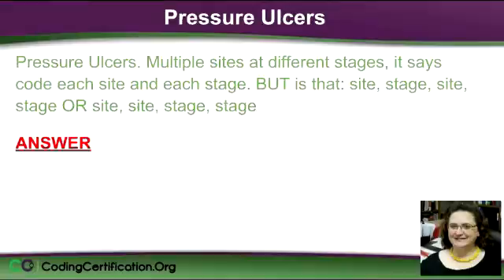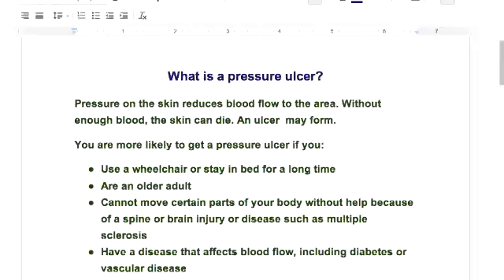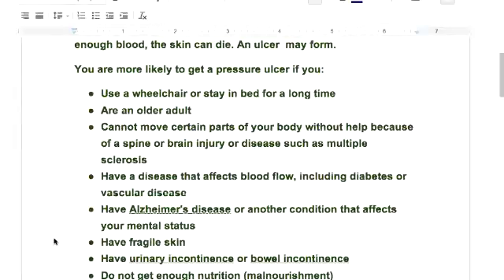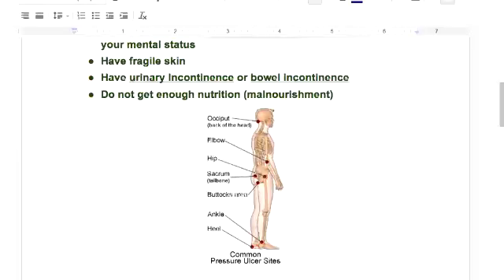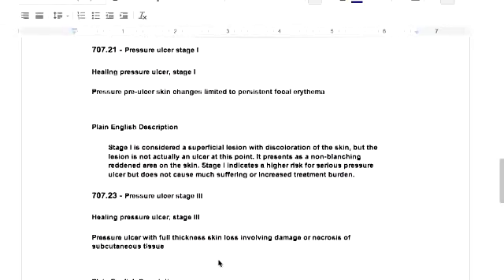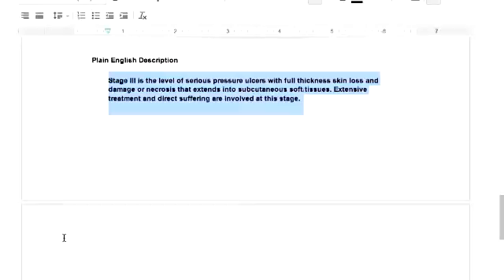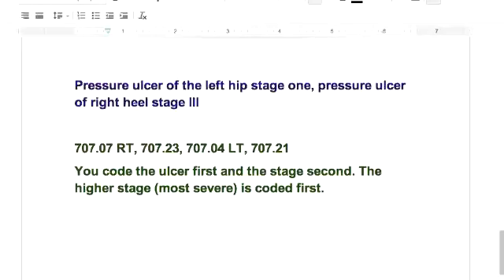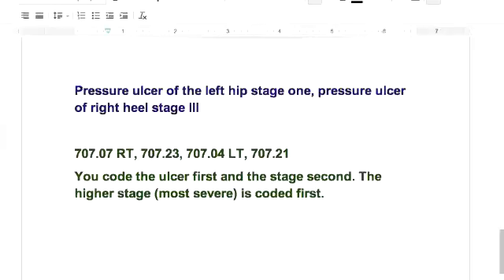Medical Coding for Pressure Ulcers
Alicia: Pressure ulcers -- these are fun, not quite as much fun as neoplasms, but most people that start out in the medical field when they're young they end up working in, they used to be called nursing homes now. They are skilled facilities and stuff like that. So most of us have time in there, and pressure ulcers are something that is kind of the bane of the healthcare profession because they are very hard to treat and prevent.

Q: It was asked by one of the students previously, pressure ulcers, how do we code them? You have to code the site where it's located and you have to code the stage. So, she wanted to know is it site stage, site stage; or is it site, site, stage, stage?

A: First, let's figure out what a pressure ulcer is.

Pressure ulcers on the skin reduce blood flow to the area. Without enough blood, the skin can die and an ulcer may form.  An ulcer is literally like how you get a cold sore on your lip or something like that. That's what's happening.

You are more likely to get a pressure ulcer if you are in a wheelchair. It doesn't matter how old you are but you've got constant pressure on your buttocks, in your sacrum and stuff. Usually if you're in a wheelchair you can't feel, so you don't know when it's starting to go numb.

If you're an older adult, cannot move certain parts of your body without help because of a spinal injury or multiple sclerosis, have a disease that affects blood flow including diabetes or vascular disease -- like PVD or neuropathy or stuff like that and you're not able to feel. You have Alzheimer's disease or another condition that affects your mental status. In other words, you're sitting for a long period of time and you don't think to get up.

You have fragile skin, the older you get, if you've noticed if you look at somebody that's a whole lot older than you, you'll notice their skin gets papery thin and you can see the vessels and stuff. You have urinary incontinence or bowel incontinence. Again, this goes with Alzheimer's disease, if you're sitting in a chair -- and Alzheimer's isn't like you forgot where your keys are. Alzheimer's is like when you can't remember what a key is used for. If you can't remember that you have to go to the bathroom when you feel that discomfort, you have urinary incontinence. You do not get enough nutrition (malnutrition) -- that's another keyway to have problems.

Here are the main places that pressure ulcers occur: The back of the neck, the head because of the bed, on your elbows. If you've ever had to be bedridden like if you were pregnant or something, they made you stay in bed for a long time and you're constantly pushing yourself, sliding yourself up in the bed, you'll get pressure ulcers on the elbows. Your sacrum (the tailbone), buttock area, because that's where people like to lay on their back and stuff, or on their sides or sacrums; that's why they say you have to move every two hours or more often. The ankle and the heel, you don't think about that, but if you're not moving and your foot sits for two hours in one position, your foot can go numb. So, that's the most common places.

Let's get into the coding aspect of it. These are the common codes for pressure ulcers: You've got 707.00 and they start with a zero. It goes all the way down to different body parts and they mainly list those red bulleted areas that we were talking about. Then, there are stages. Now these are going to be 707.02 codes and each one of those is going to indicate a different... I did list all of these because I wanted to give you this description so you have a better understanding.